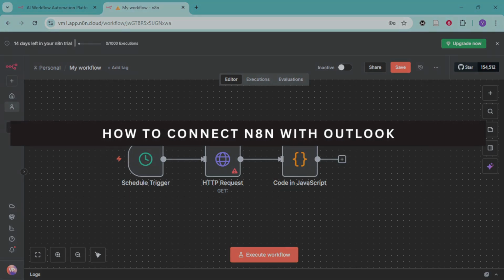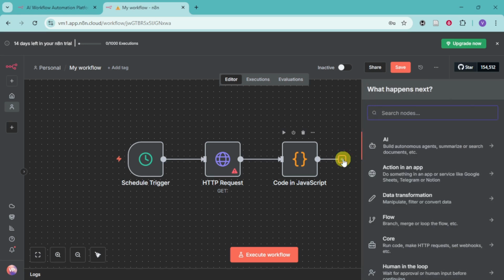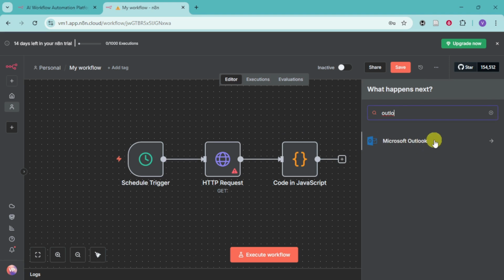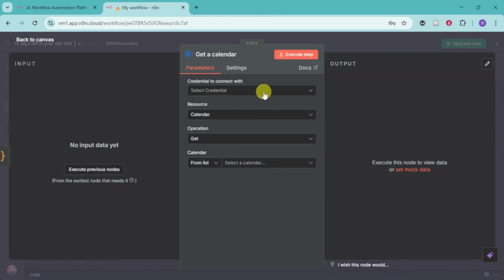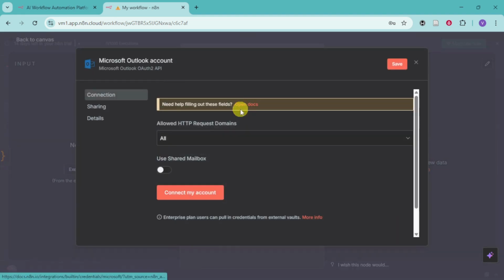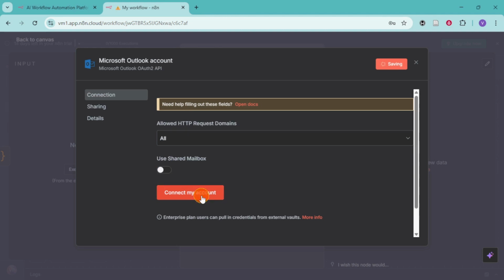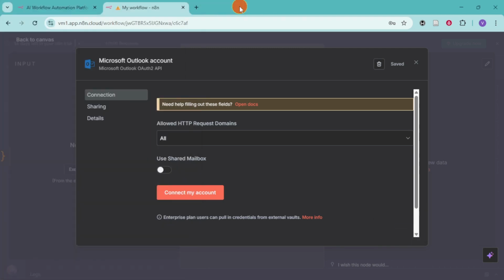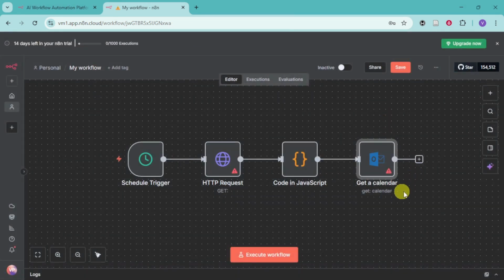How to Connect n8n with Outlook | n8n Tutorial (2027)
Want to automate your emails and calendar with Microsoft Outlook? This tutorial shows you how to connect n8n with Outlook, so you can send and receive emails, manage events, and trigger workflows directly from your Outlook account.

In this tutorial, you’ll learn:
How to authenticate your Outlook account in n8n.
Send, receive, and filter Outlook emails in workflows.
Use Outlook calendar and mail events as workflow triggers.

Automate communication—connect Outlook with n8n and streamline your email and calendar management effortlessly!